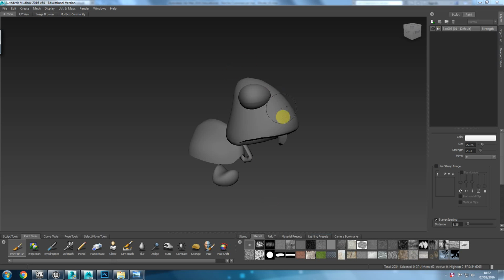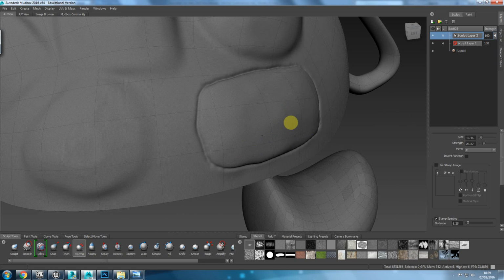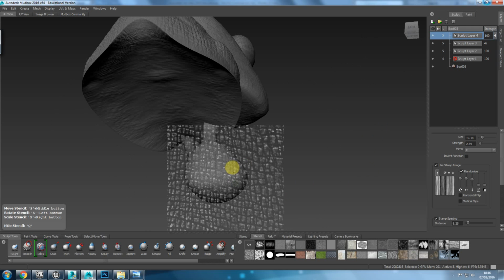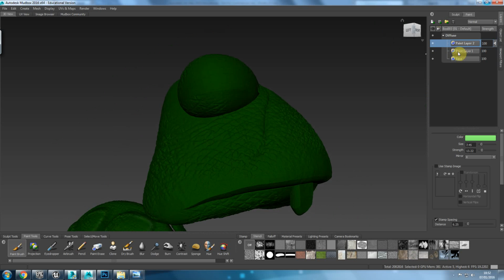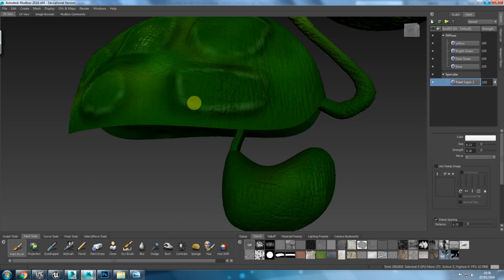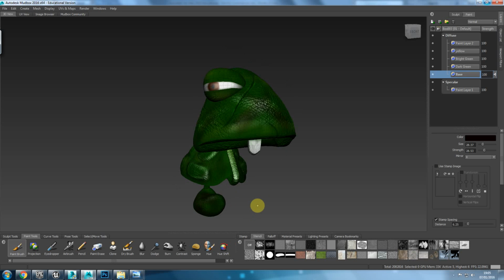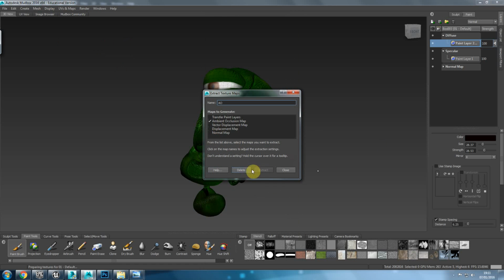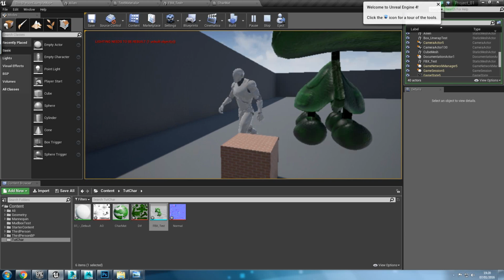Turtle - Basic Game Character Creation - Part 3 - Texturing Tutorial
Here you will learn how to take your model in Mudbox for texturing and map baking.